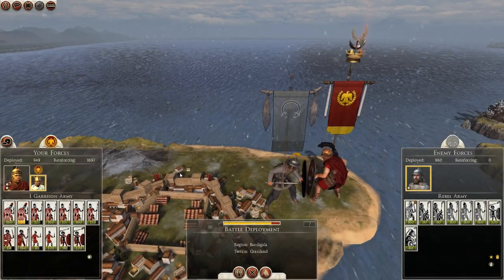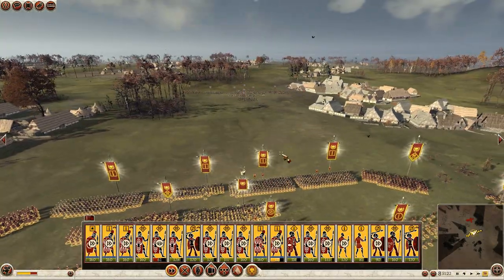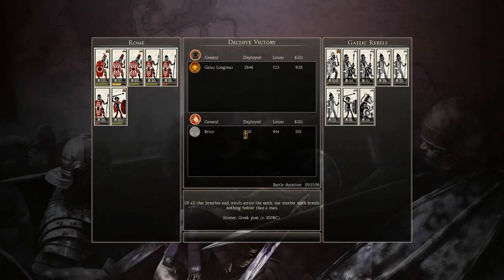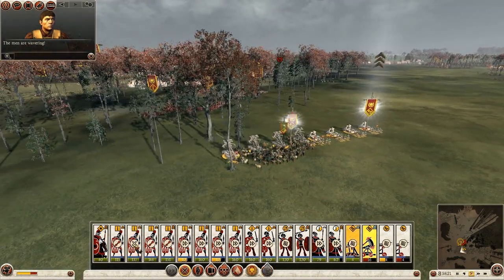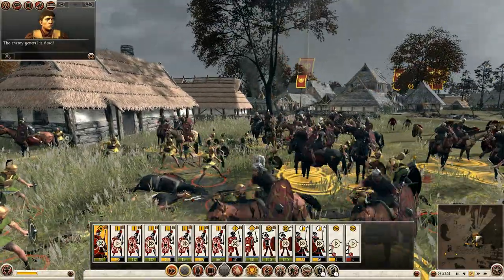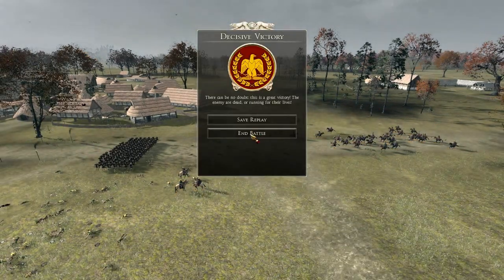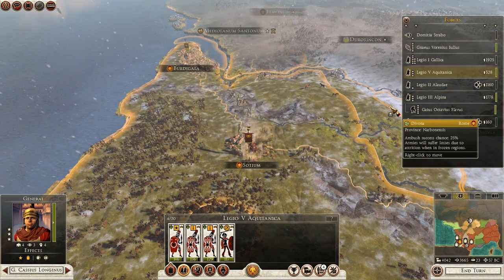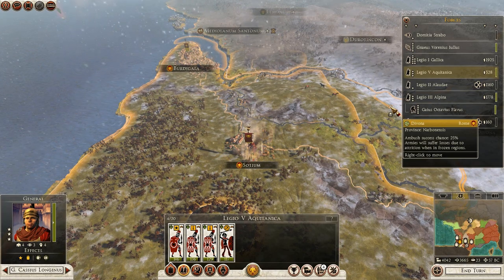Total War: Rome 2, Caesar In Gaul - Rome Ep.14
This is a campaign based on the Roman invasion of Gaul. In historical fashion I take control of Caesar's legionaries and crush the Gauls once and for all!